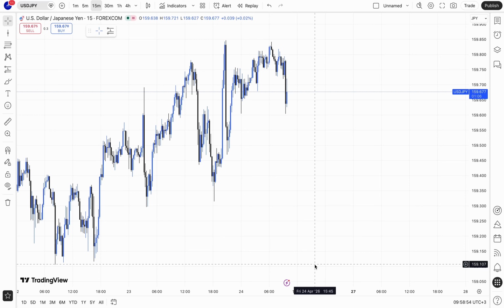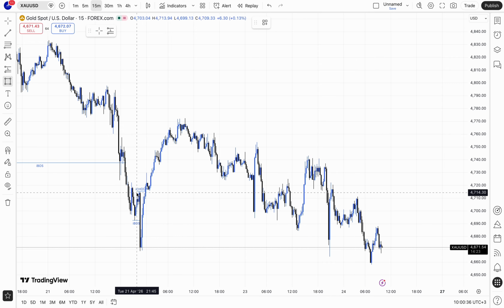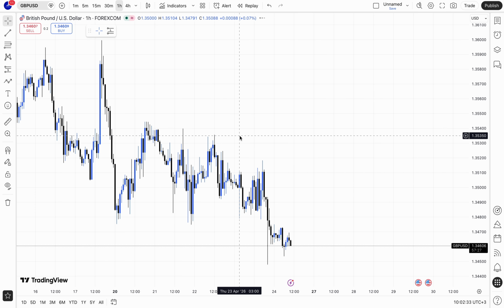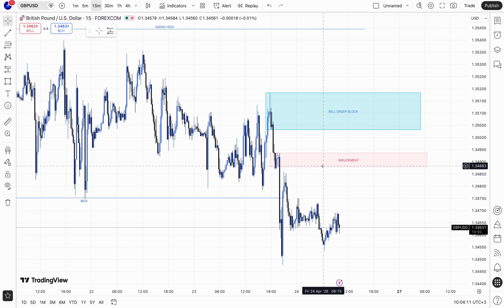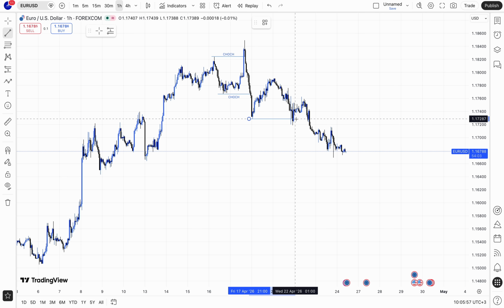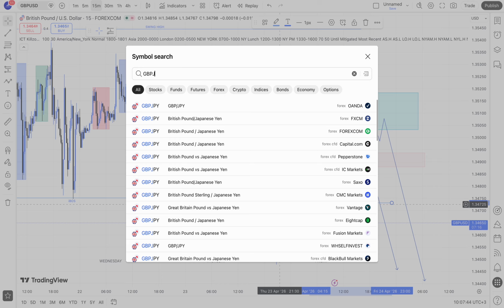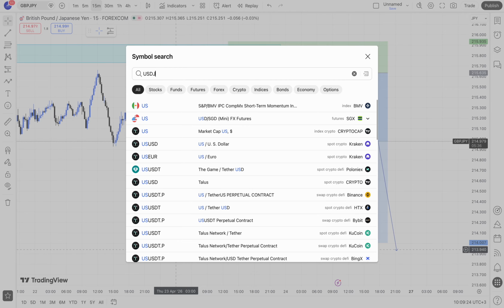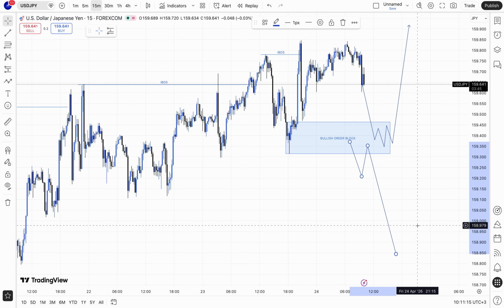HOW I ANALYSE THE MARKET STRUCTURE SMC| Full Top Down Analysis| Step-by-Step 24TH April PLAN OUTLOOK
MUST WATCH UPDATE SETUP AND PLAN OUTLOOK MARKET STRUCTURE SMC| Full Top Down Analysis | Step-by-Step 24TH April 2026